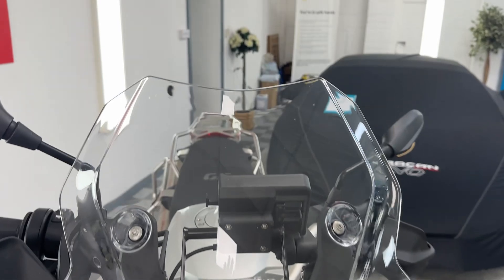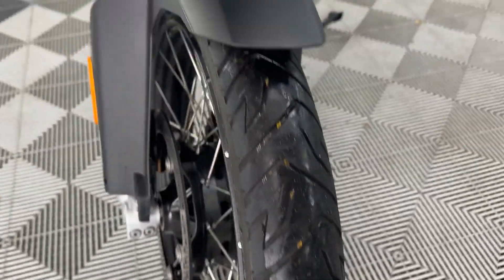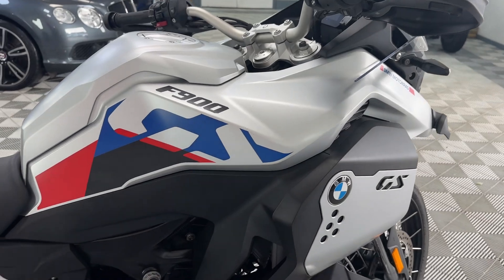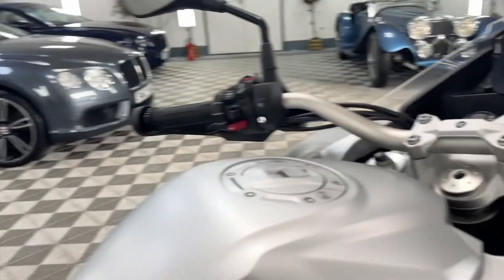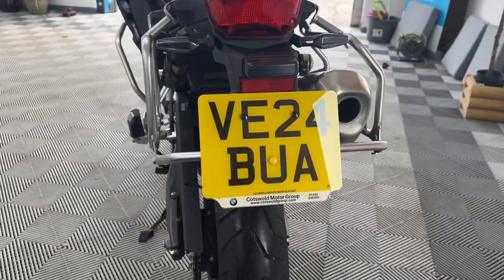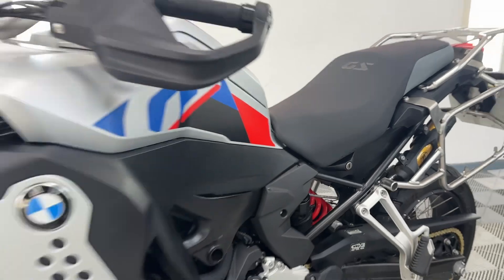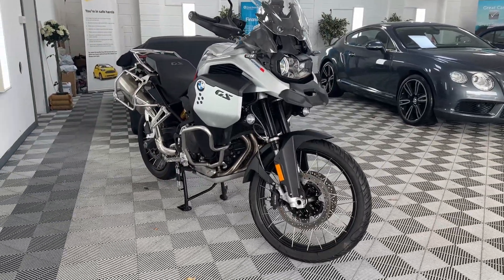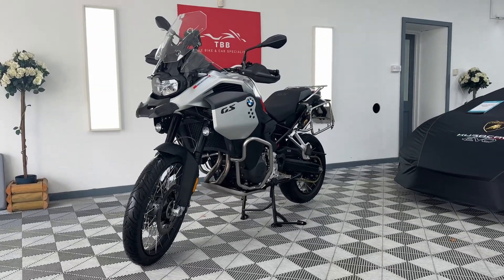BMW F900GS Adventure 2024 1400 miles